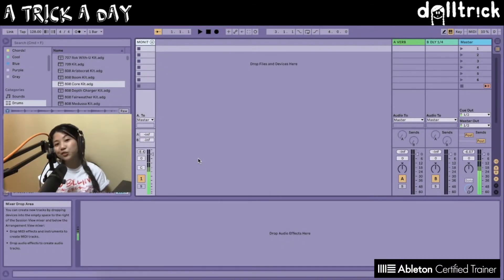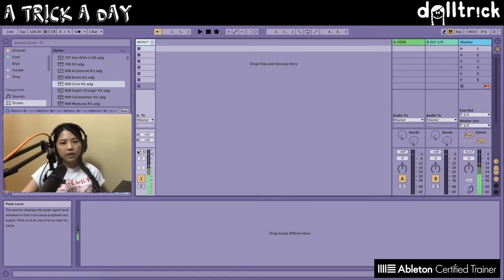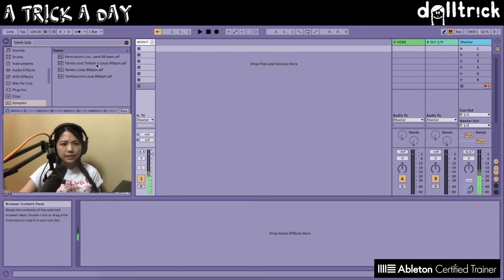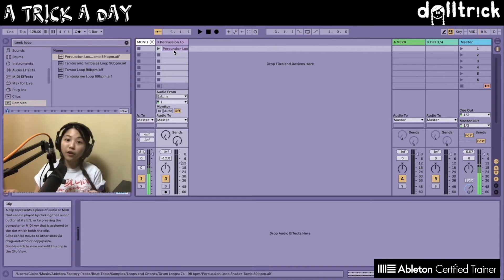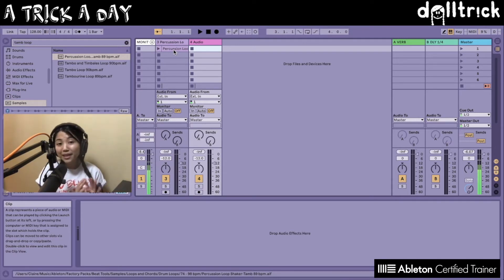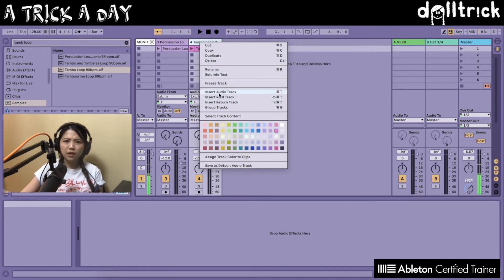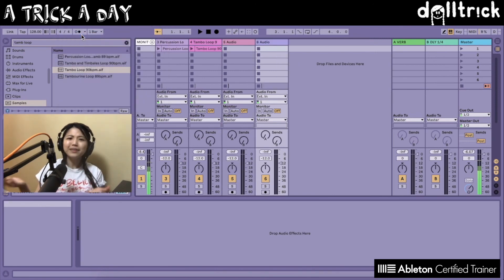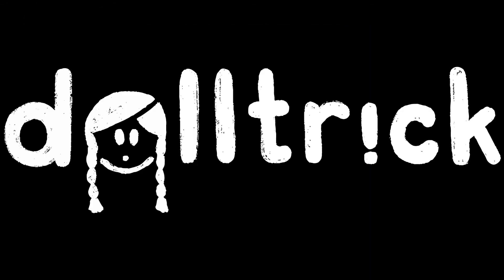New Audio Tracks in Ableton Live | A Tr!ck A Day with dolltr!ck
welcome to my new series A Tr!ck A Day! here we'll explore a short little tr!ck every day about something related to music tech :) today we're looking at several ways to create audio tracks in ableton live.